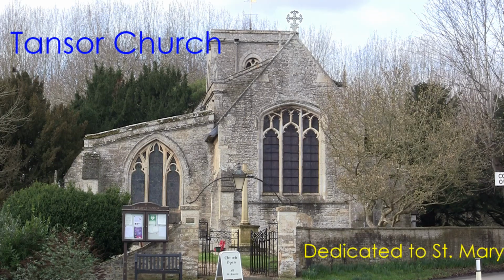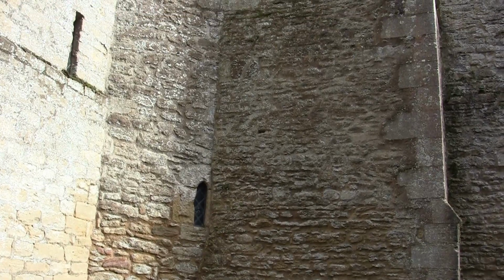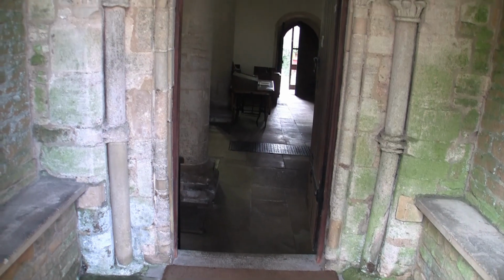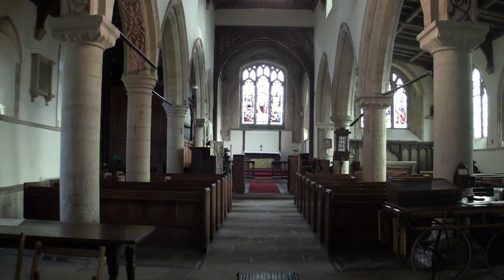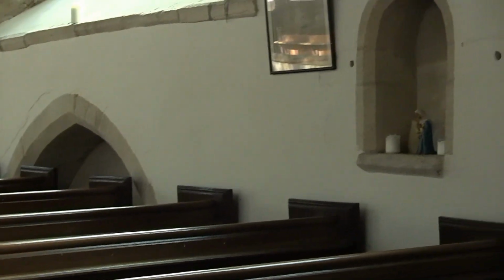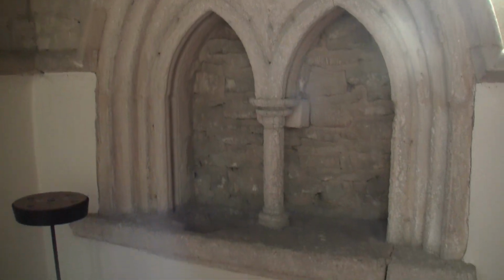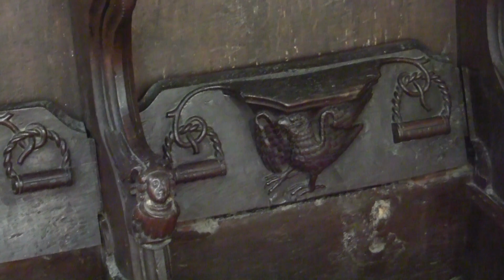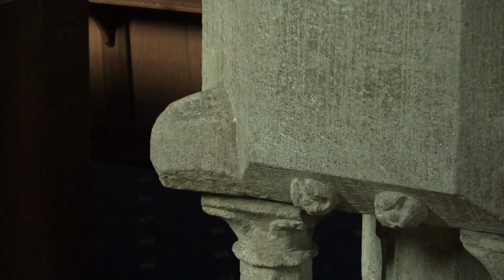Tansor Church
Recorded February 16th, 2024
And what an odd little fellow it was !
Tansor
Northamptonshire
English churches
English Parish Churches
Fotheringhay